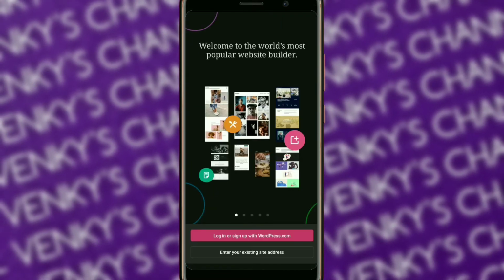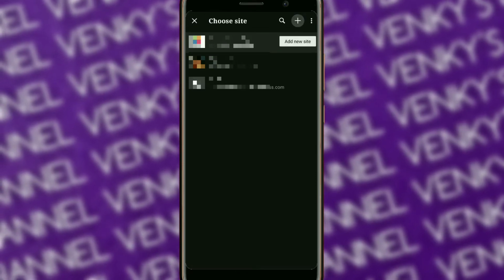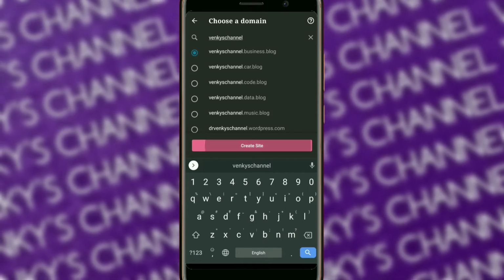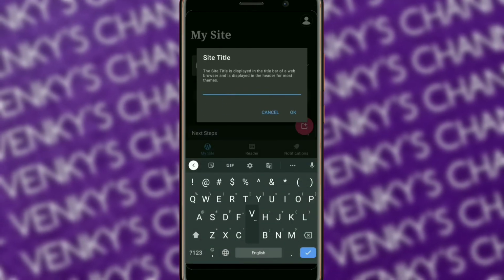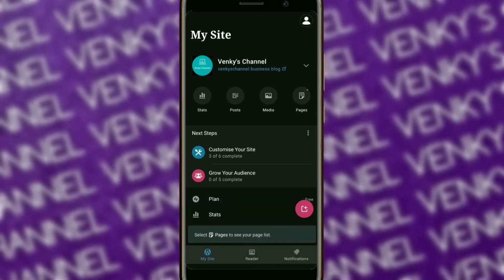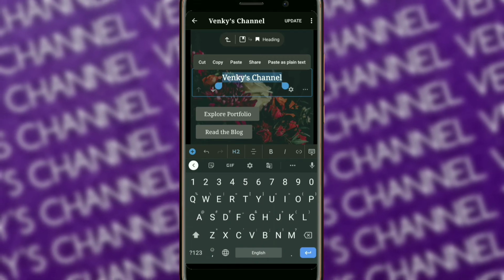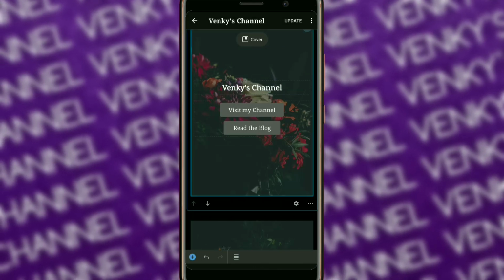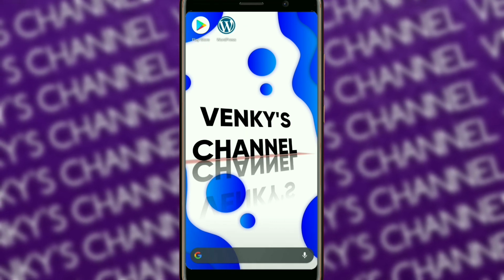How to make a blog(website) in Android for free!!